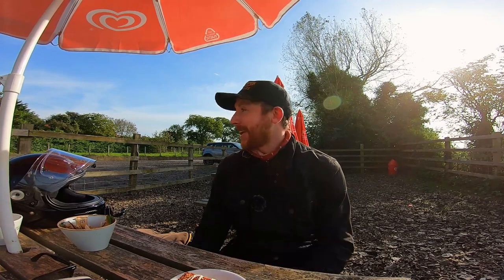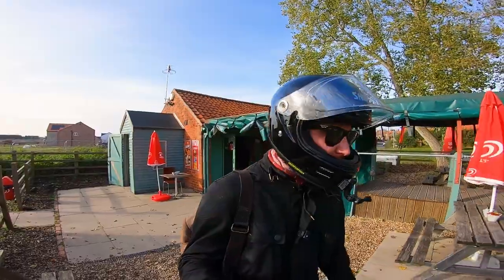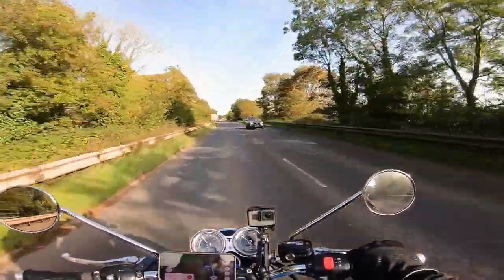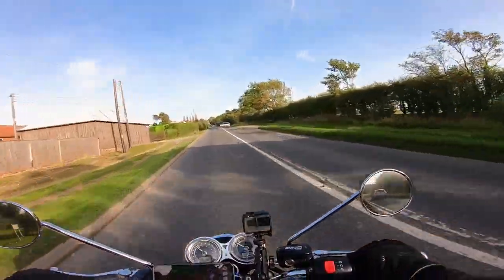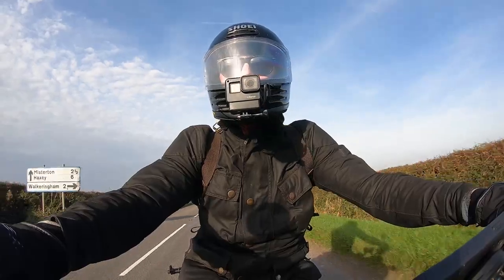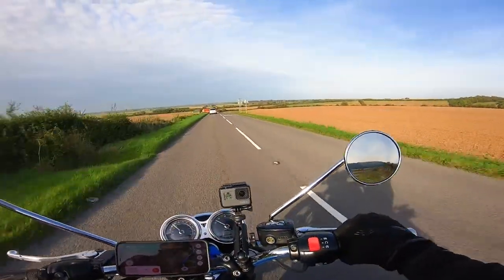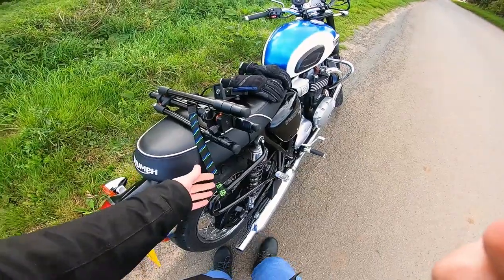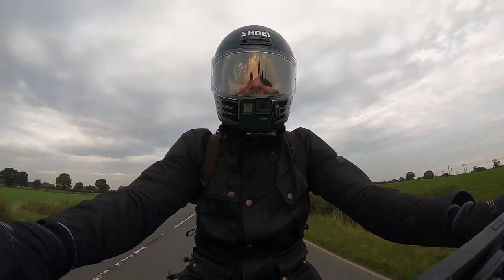Triumph Bonneville T100 | Exhaust Sound & new Helmet GoPro mount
Welcome to the video! In this episode we take a look at the my new motovlog accessories, Have coffee in a Yurt, Road test the Triumph T100 Bonneville to see if we can capture crisp exhaust sound and check out some spooky sights on route!